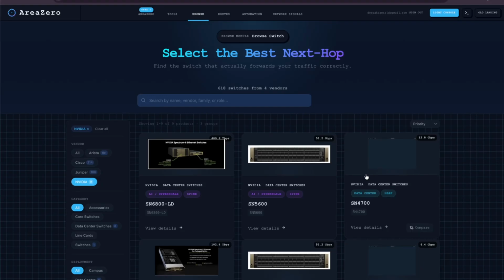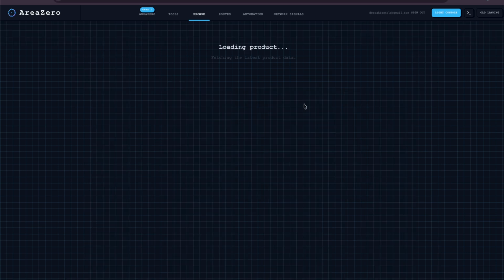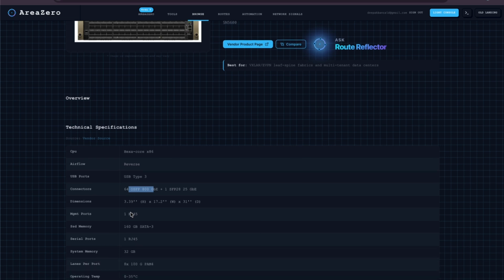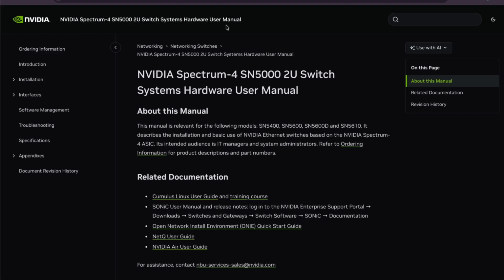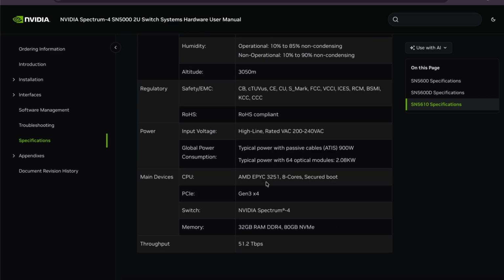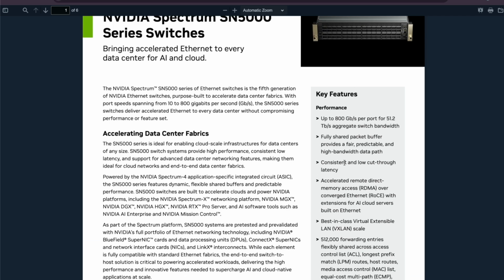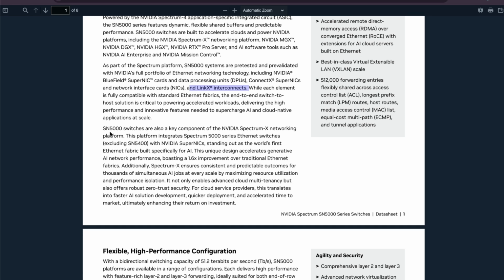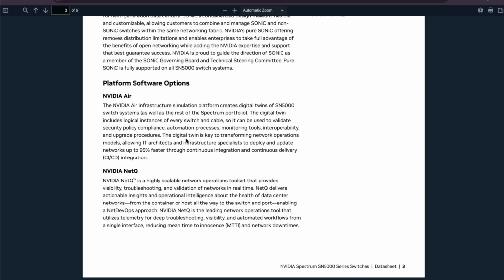NVIDIA SN5600 Explained | 64×800G Spectrum-4 AI Spine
The NVIDIA SN5600 is a 51.2 Tbps Ethernet switch built for demanding AI and accelerated-computing fabrics.
It delivers 64 ports of 800G in a compact 2U platform.
But there is also an important lifecycle update network architects should understand.

In this video, I explain where the SN5600 fits, why shared buffering and predictable wire-speed performance matter for AI traffic, and how it connects with NVIDIA’s wider Spectrum-X ecosystem.

The SN5600 is positioned as a smart spine or super-spine for AI, cloud, analytics and simulation environments. Its 64 OSFP interfaces can operate at speeds from 10G through 800G and support breakout configurations for 400G and lower-speed connectivity.

NVIDIA’s current ordering documentation marks the standard AC-powered SN5600 model as End of Life. Related Spectrum-4 platforms such as the SN5600D and SN5610 remain listed, so organizations planning a new deployment should verify the supported replacement and lifecycle position before purchasing.

Timestamps

00:00 Introduction
00:18 Where the NVIDIA SN5600 fits
00:42 64×800G density and breakout flexibility
01:08 Shared buffering and predictable forwarding
01:34 NVIDIA Spectrum-X ecosystem integration
01:58 Cumulus Linux and open Ethernet operations
02:17 SN5600 lifecycle and End-of-Life consideration
02:38 Final design perspective

Key specifications and points

• NVIDIA Spectrum-4 ASIC
• 51.2 Tbps switching capacity
• 64 × 800G OSFP interfaces
• Up to 128 × 400G through breakout
• Up to 256 lower-speed Ethernet interfaces
• 2U fixed-form-factor platform
• 128 MB fully shared packet buffer
• Wire-speed and cut-through forwarding
• Cumulus Linux and open Ethernet architecture
• Designed for spine and super-spine roles
• Integration with ConnectX, BlueField and LinkX
• Standard SN5600 AC model currently listed as End of Life